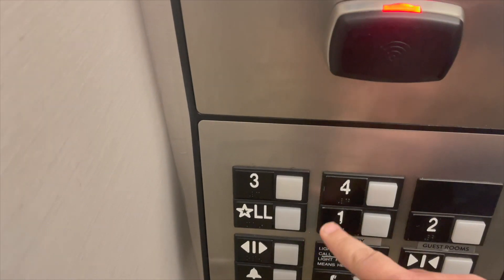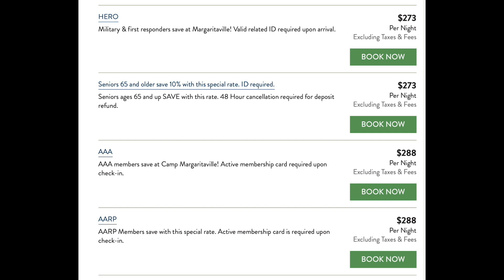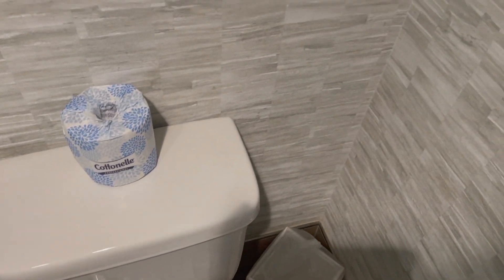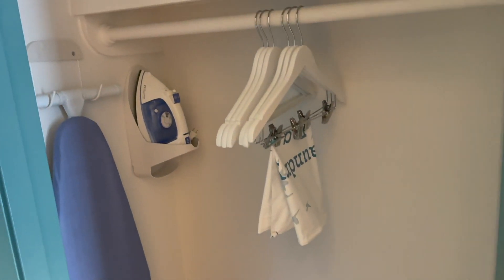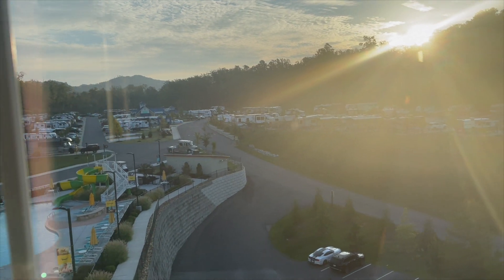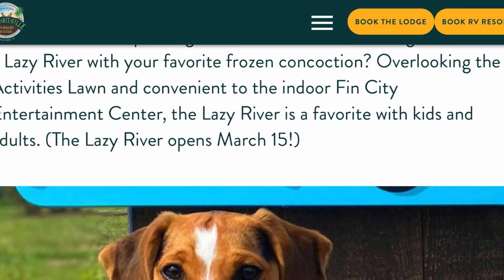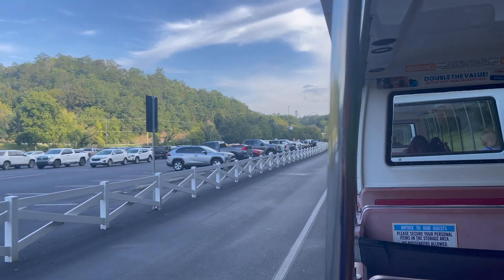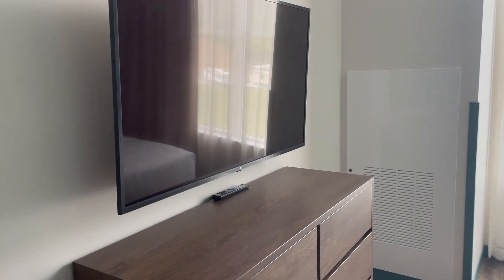Is Camp Margaritaville RV Resort and Lodge the Best Resort in Pigeon Forge TN? 2023 Review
Follow along as we visit the late, great Jimmy Buffett inspired Camp Margaritaville RV Resort and Lodge in Pigeon Forge, TN. This resort caters to both families and adults. It is less than 10 minutes from Dollywood and is located in the heart of Pigeon Forge TN.